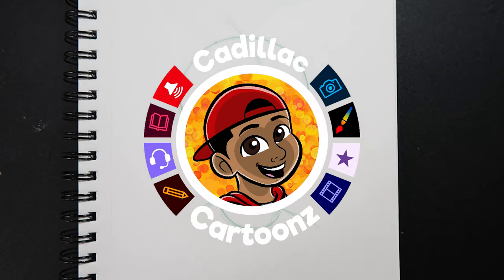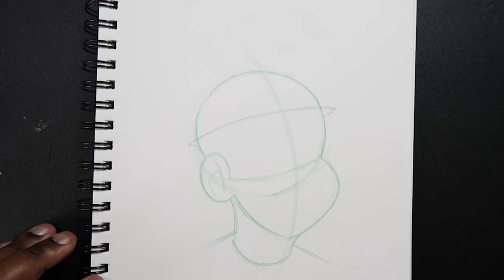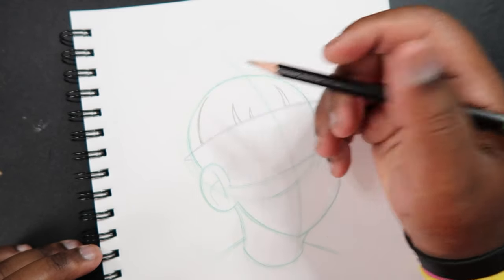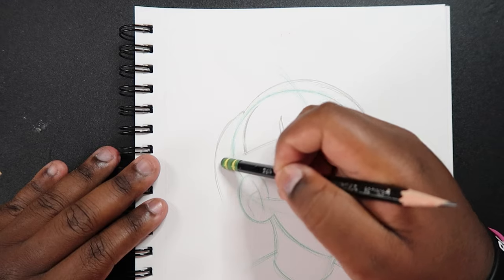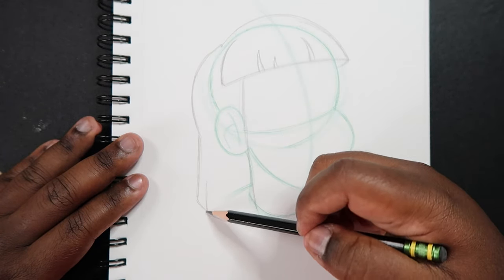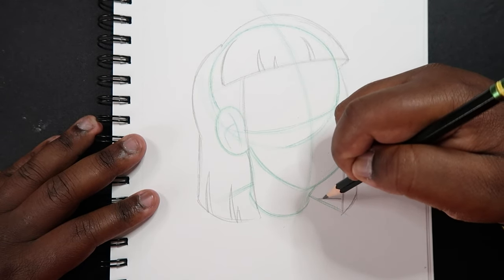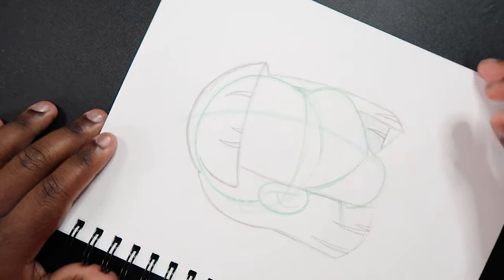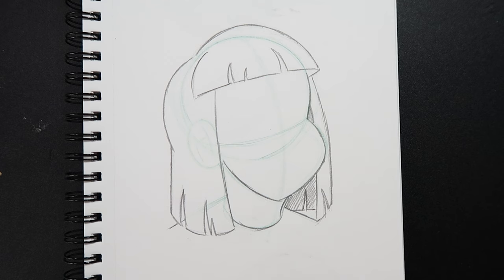How to Draw Bangs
▷ Sketching Pencils - HB and 2B
▷ 12" Ruler
▷ Kneaded Eraser

And remember,

- 𝐂𝐚𝐝𝐢𝐥𝐥𝐚𝐜 𝐂𝐚𝐫𝐭𝐨𝐨𝐧𝐳 🎨